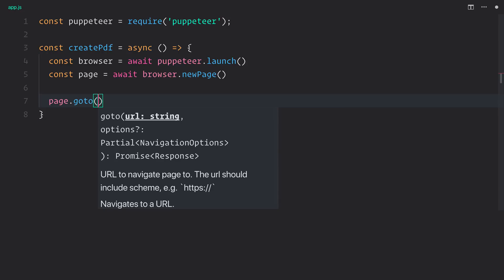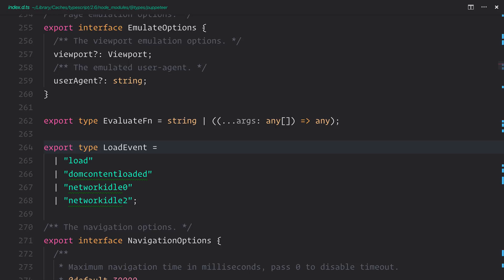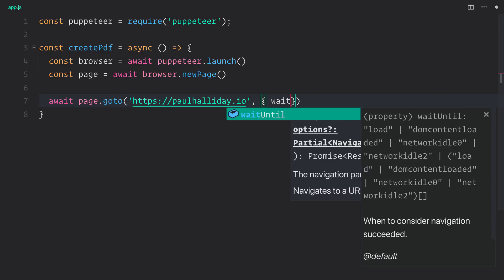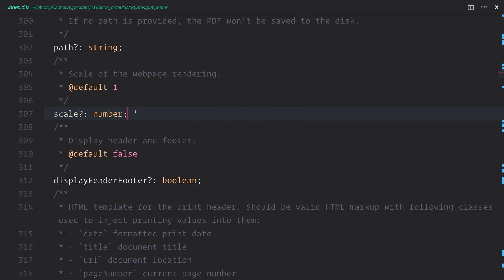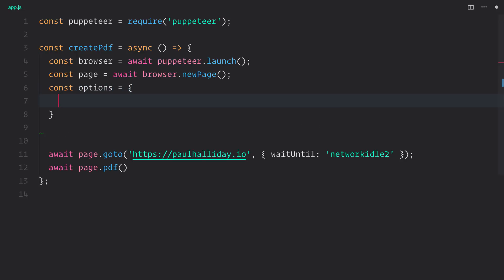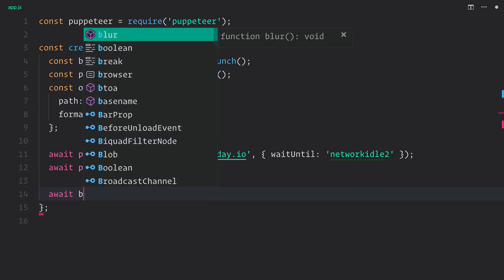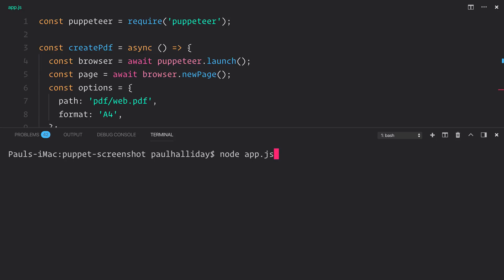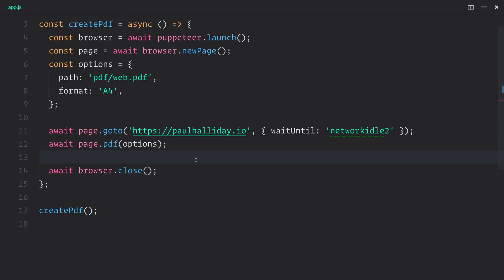How to Create a PDF with Node and Puppeteer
Using Node alongside of Puppeteer, we'll be looking at how to create a PDF!

Mark Williamson,
Hendry Taylor